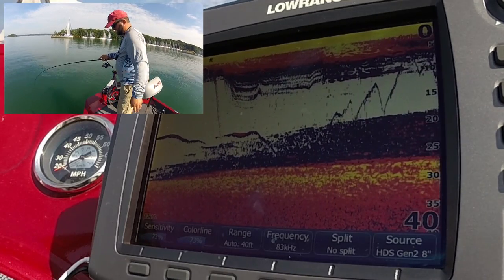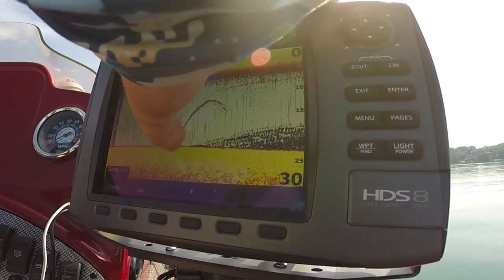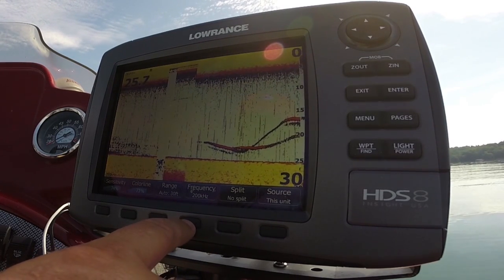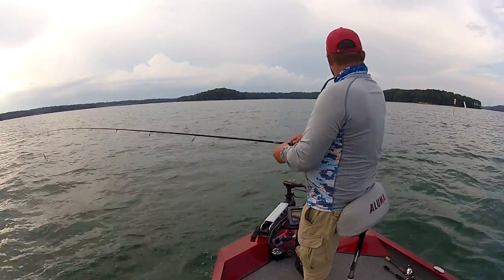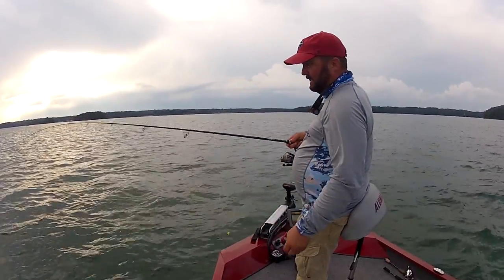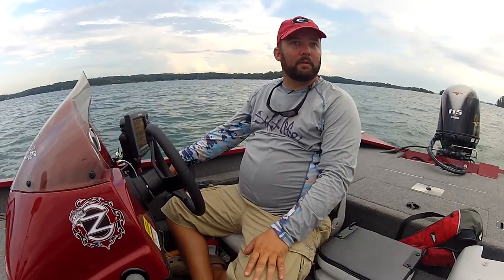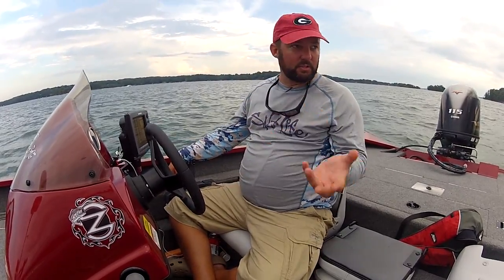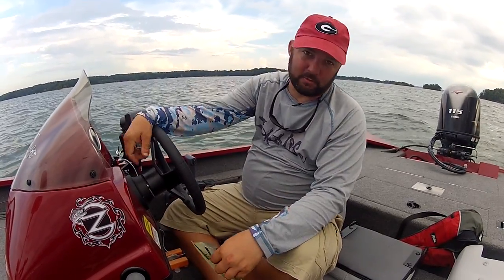Dropshot Bass Fishing - Like Playing a Video Game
This is my favorite way to fish with a Dropshot.